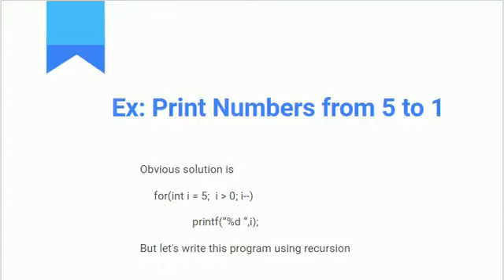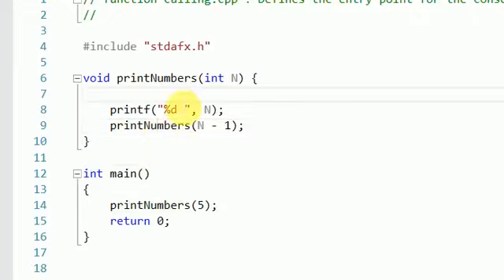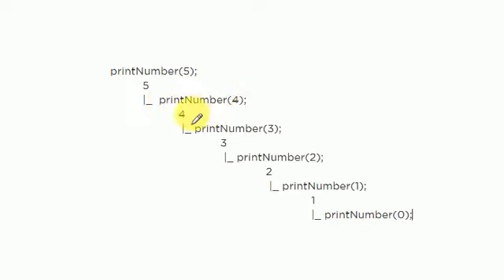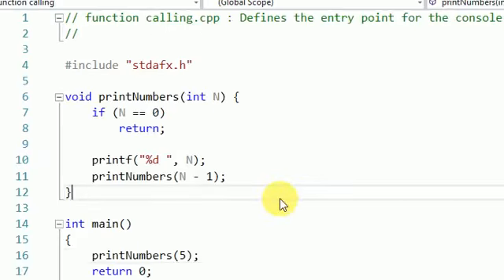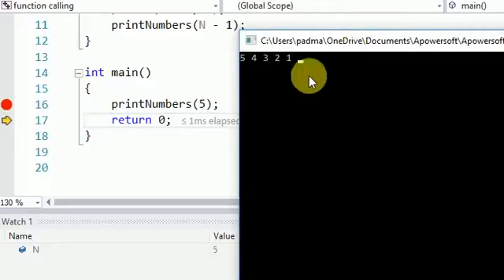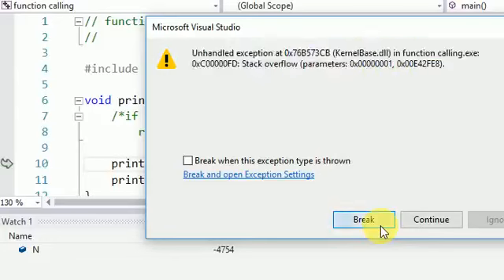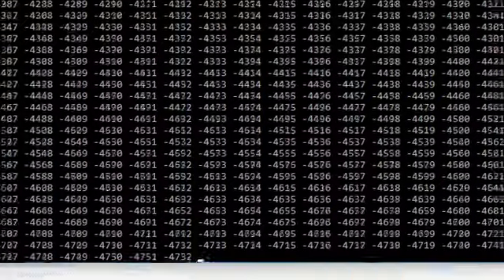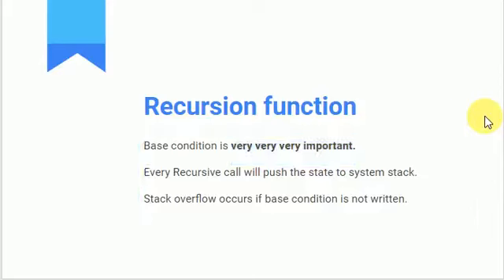Basics of Dynamic Programming - Recursion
Basic concepts to refresh before learning dynamic programming.
Fundamental concepts to learn that are useful to DP technique.